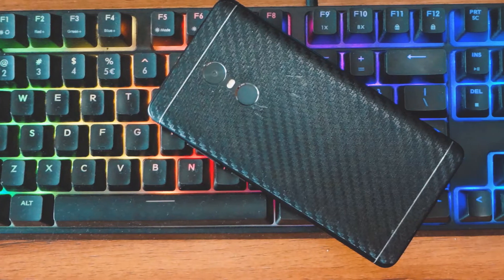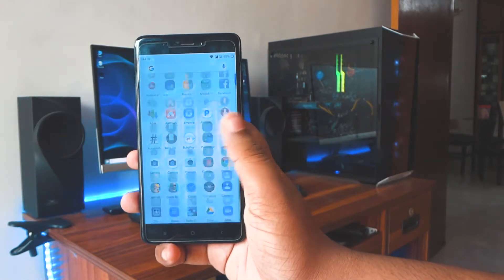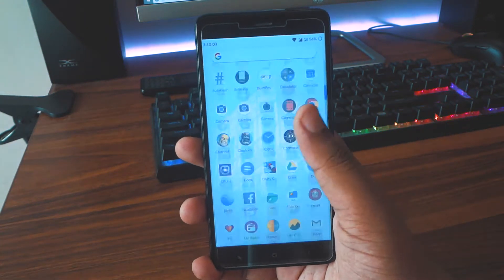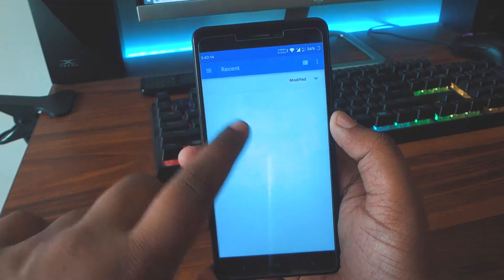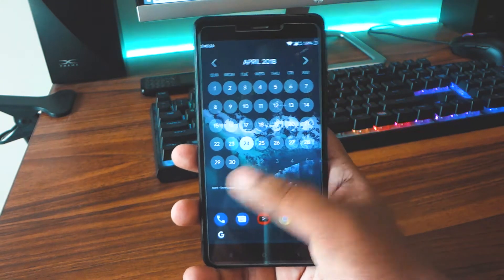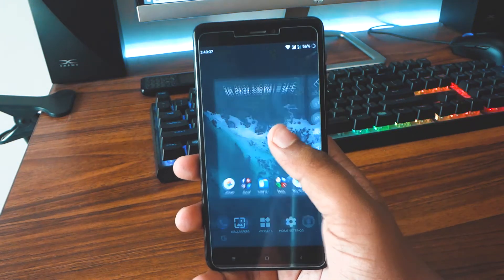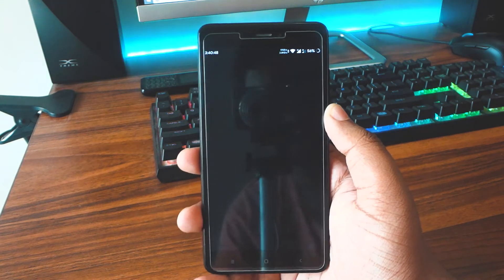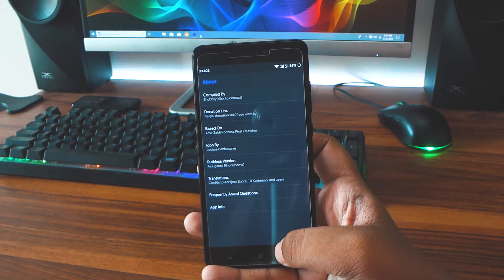Ruthless Pixel launcher | Best Android Launcher Of 2018? | For All Android Devices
Hey guys it's Adib here and today I will Show You Ruthless pixel launcher which is most customizable pixel launcher and probably the best one now.

🔻 Join our Messenger Group 🔻
•Techie Squad Group (For Tech Related Discussions)

🔻 Join our Messenger Room 🔻
•Techie Squad (For Tech Related Discussions)

•TS Off-Topic (For Off-Topic Chats)
•TS Customization (For Customization Related Discussions)
•TS Photography/Editing (For Photography and Editing Related Discussions)

•Techie Squad Channel (For Different Download Links)
•TS Wallpapers (For Awesome Wallpapers Daily)

•Martin Garrix & Troye Sivan - There For You (Subsurface Remix) [SR] - YouTube♫